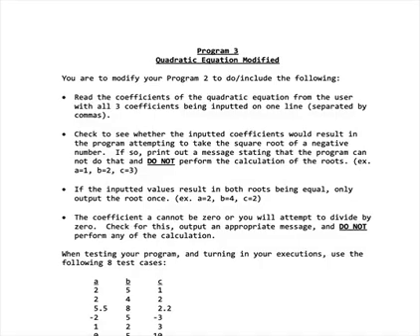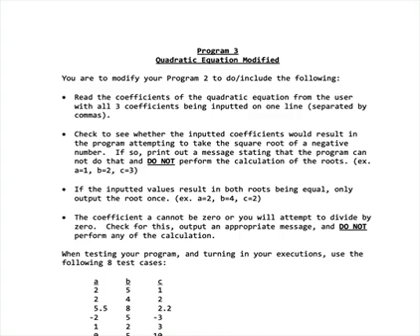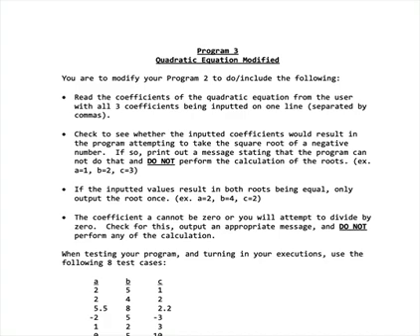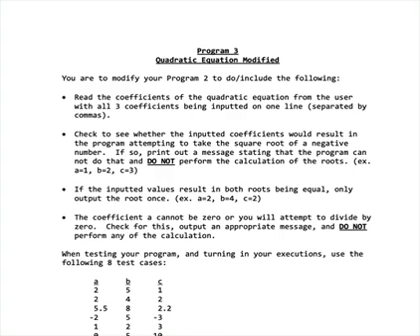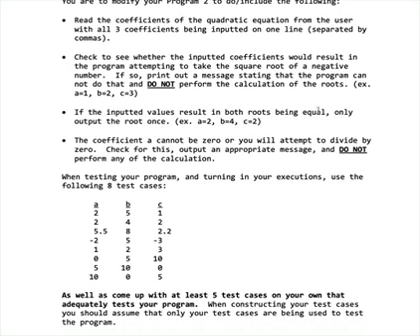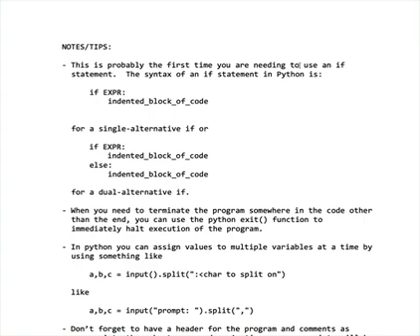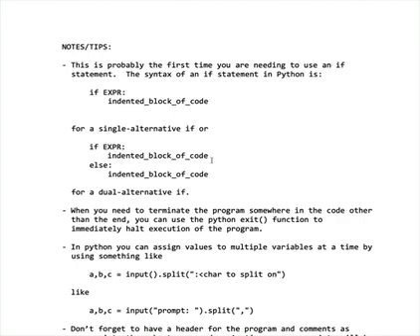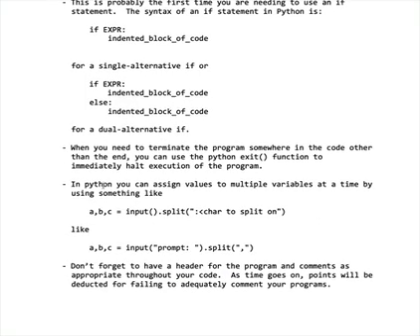CIT144_PGM3_Disc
This is a brief video that covers your PGM3 programming assignment.